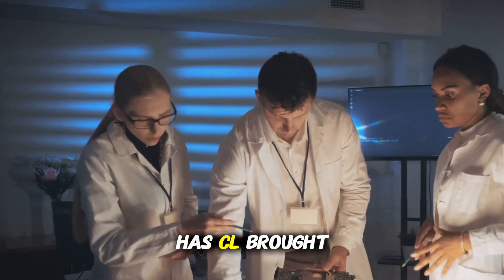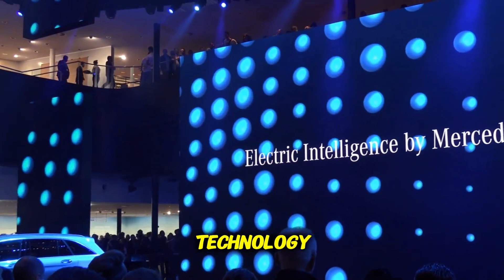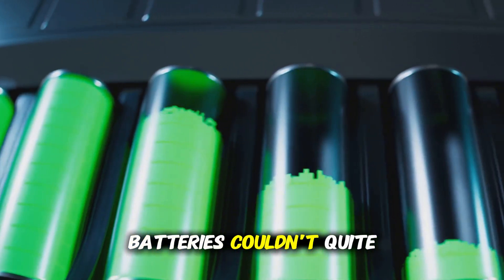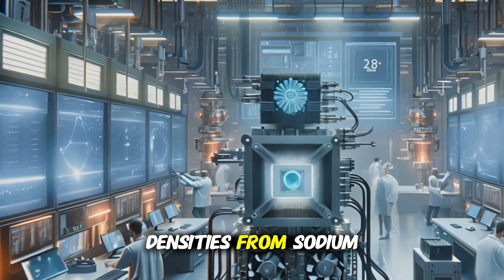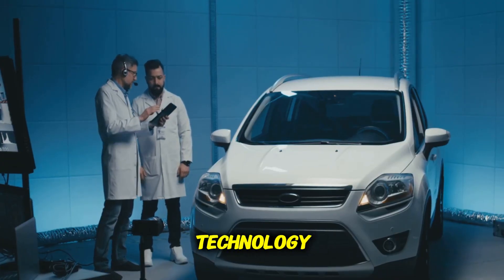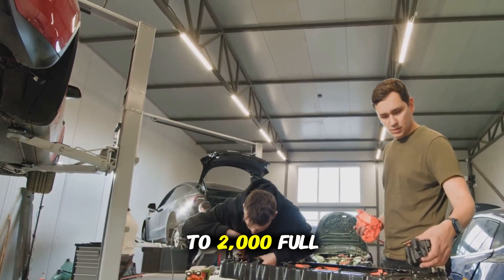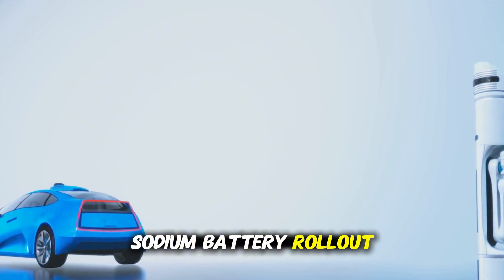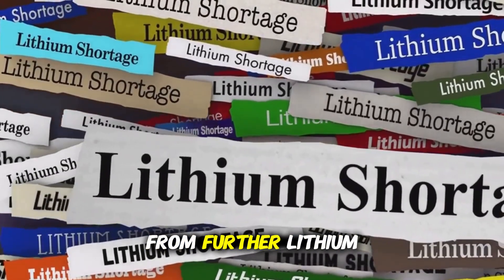CATL New Solid State Battery With 12 Times Charging Speed Begin Mass Production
Recent reports from China indicate that C-A-T-L, currently the largest battery manufacturer in the world, has unveiled a new generation of sodium-ion batteries with a staggering 1,200 kW charging capability. This development marks a significant leap in battery technology and could have profound implications for the electric vehicle industry. Sodium-ion batteries, once seen as a potential but limited alternative to lithium-ion technology, are rapidly emerging as a viable competitor due to their lower cost, faster charging capabilities, and steadily improving energy density.

The new battery pack from C-A-T-L appears to be an upgrade of its Free Voy design, which previously combined sodium and lithium cells. However, indications suggest that the latest generation may rely entirely on sodium cells. The charging rate of 1,200 kW, or 12C, represents a level of speed that was previously considered unattainable. This kind of performance has the potential to disrupt not only the battery market but also the broader electric vehicle industry, as such advancements drastically reduce charging times, improving the convenience and viability of electric vehicles for mainstream consumers.

C-A-T-L is not alone in driving this innovation. Other major players in China, such as BYD, are also advancing at a rapid pace. This puts battery manufacturers in South Korea and the United States under increasing pressure to keep up. The pace of development in China is particularly noteworthy, as it underscores the country’s dominance in the battery sector and its determination to stay ahead of global competitors.

A key example of this new technology in use is Huawei’s Aito EV line. The Aito M6, produced through a joint venture between Huawei and Series, will feature CATL’s sodium-containing battery pack. This joint brand, operational since 2021, combines Series’ manufacturing expertise and platform design with Huawei’s software and components. Vehicles equipped with these sodium-ion batteries are expected to enter the market soon, bringing cutting-edge charging technology to consumers.

The capabilities of these batteries are particularly striking. A slide from a recent presentation highlighted the 12C charging feature, meaning that a battery could theoretically achieve a full charge in as little as three to four minutes. Such speeds represent a breakthrough comparable to the leap from dial-up internet to high-speed broadband, setting a new benchmark for energy storage systems. Two configurations of the vehicle are planned—one using a sodium-based e-rev battery and another fully electric model utilizing C-A-T-L’s advanced Chillin battery pack.

The Chillin battery pack, also known as the CTP Seltoack 3.0, is C-A-T-L’s third-generation cell-to-pack design. This pack achieves an energy density similar to Tesla’s 4680 cylindrical cells, at approximately 255 watt-hours per kilogram. What sets the Chillin pack apart is C-A-T-L’s claim that it can fit more cells per unit compared to Tesla’s design, potentially increasing the vehicle’s overall range. Early reports suggest that vehicles equipped with the Chillin battery pack could achieve ranges of up to 1,000 kilometers on a single charge, making range anxiety virtually obsolete for most drivers.

There is also mention of a condensed sodium battery featuring NP 2.0 thermoelectric separation technology. This condensed battery is said to have an energy density of 450 watt-hours per kilogram, which is substantially higher than standard lithium-ion cells. A battery of this caliber, with an 80 kWh capacity, could provide over 800 miles, or roughly 1,300 kilometers, of driving range. While these condensed batteries are not yet widely deployed in consumer vehicles, their introduction would represent a seismic shift in electric vehicle performance.